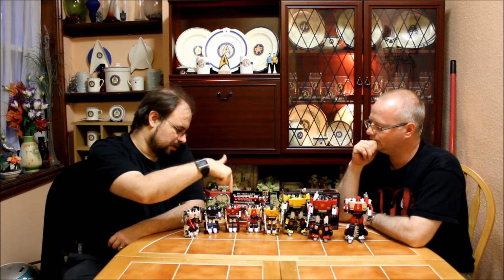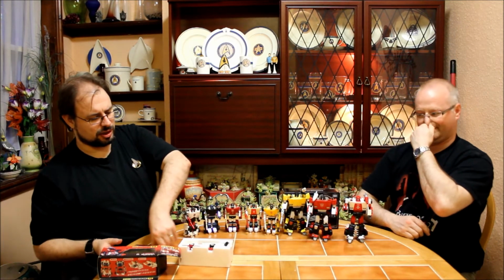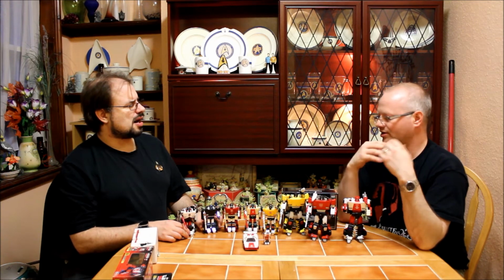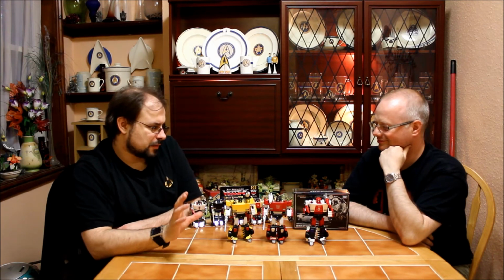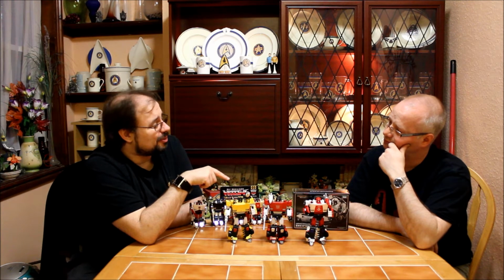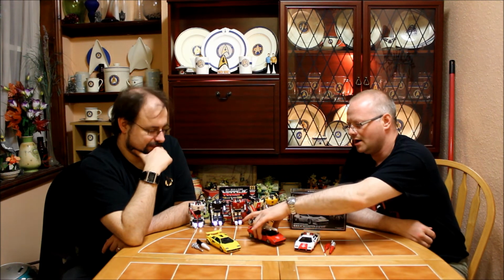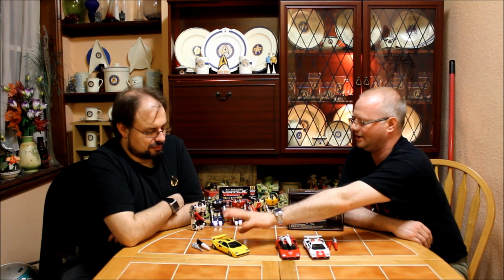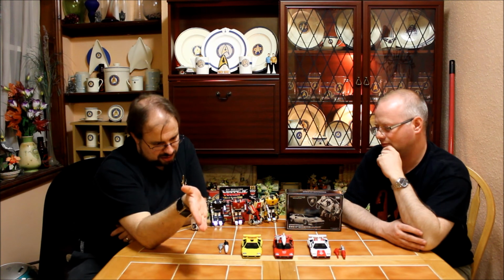Geekology s2e25: Transformers; Masterpiece Tigertrack and friends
The Geekology team take a look at G1 and Masterpiece Lambos in the form of the Autobot Hunter/Tracker Tigertrack and his mould siblings.

Music
Geekology Theme ("Never Better") & "The Framework" (photo music) by Jingle Punks, from the YouTube Music Library.